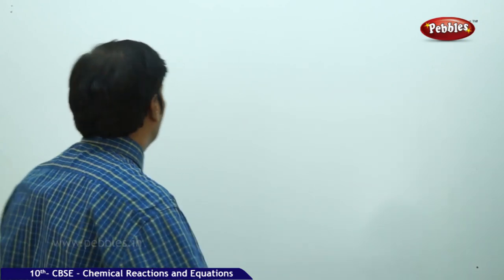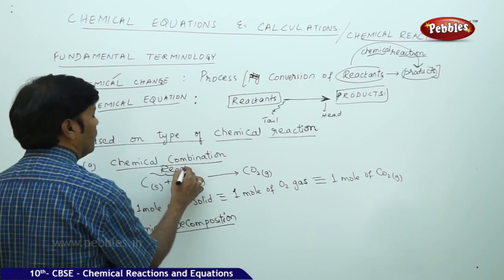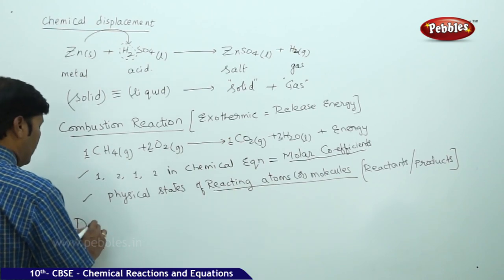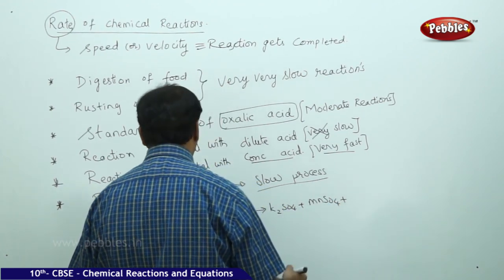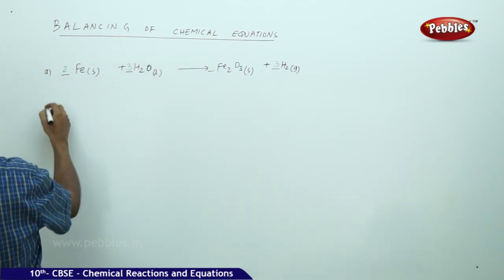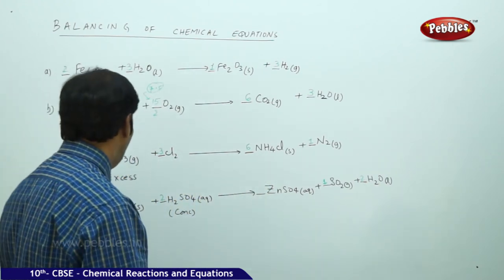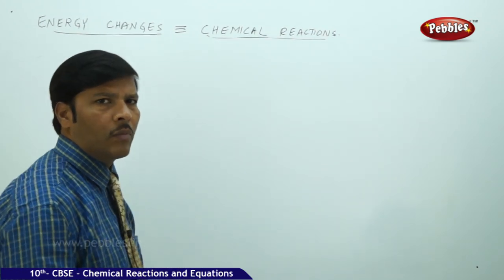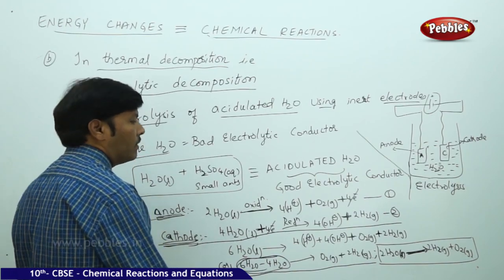CBSE Syllabus Class 10 Chemistry | Chemical Reactions and Equations | Part-1